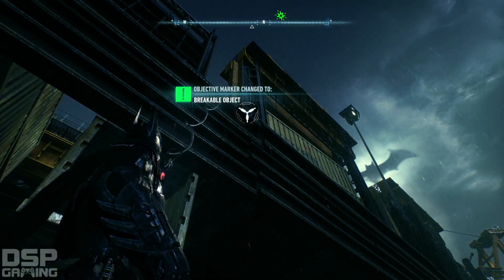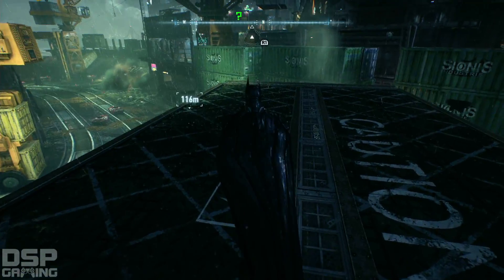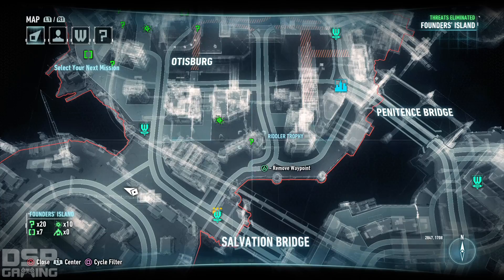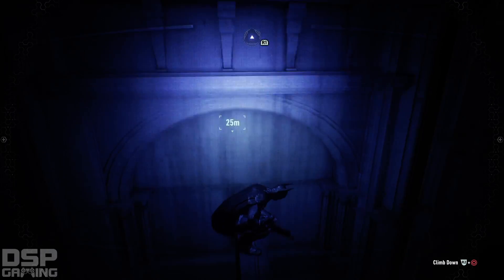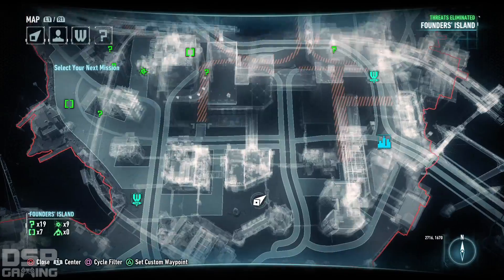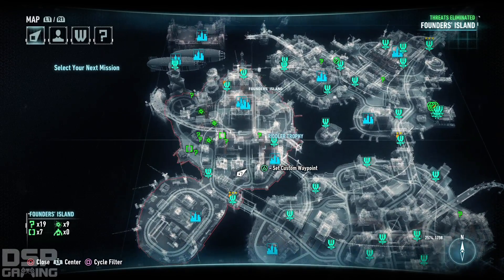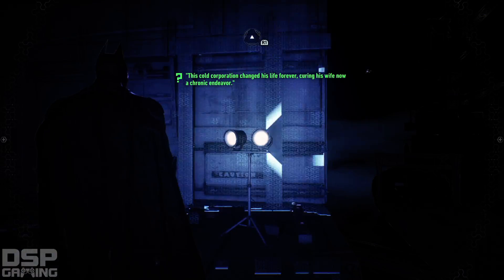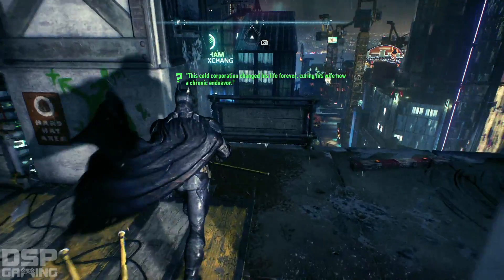Batman: Arkham Knight (PS4) playthrough pt94 - Knightfall Quest pt3: STUMPED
This is my playthrough of Batman: Arkham Knight on the PS4, with live commentary.